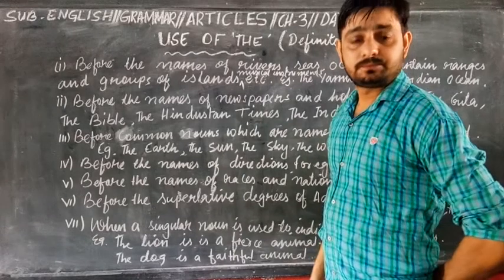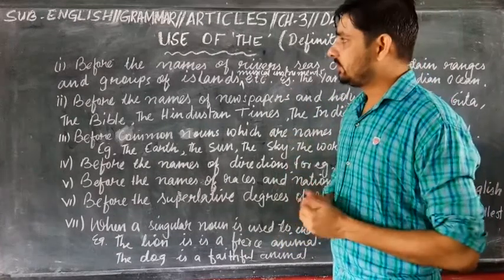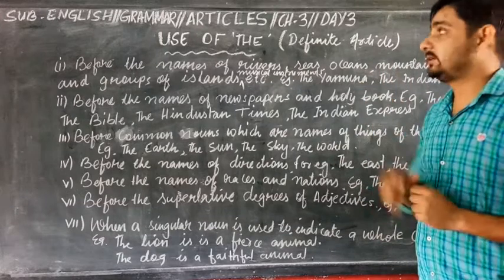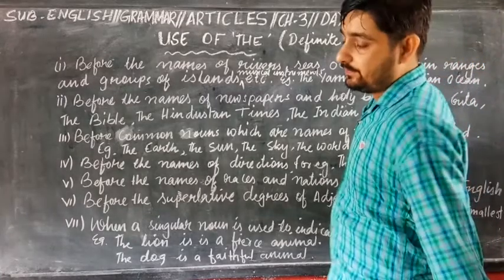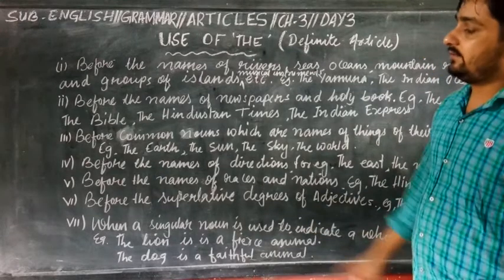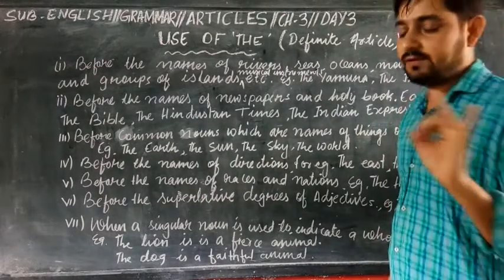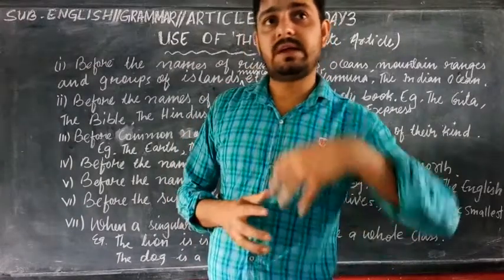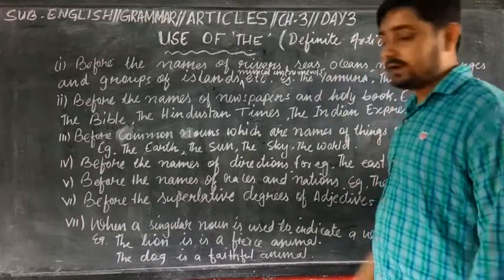Articles//Ch-3//Day3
Sub-English(Grammar)//Ch-3//Articles//Day3//Use of The